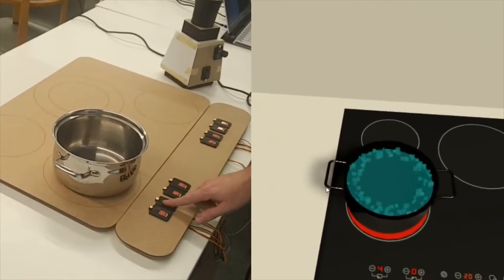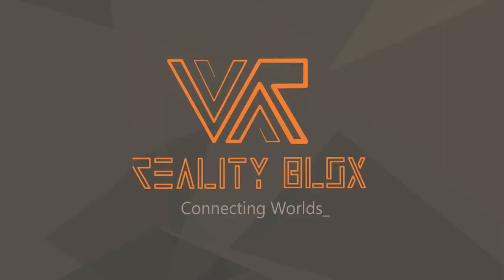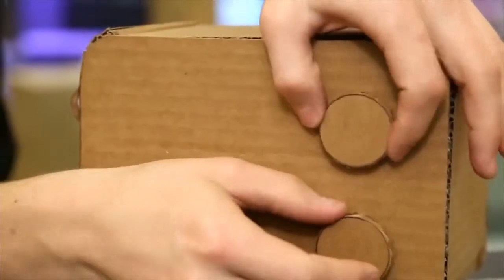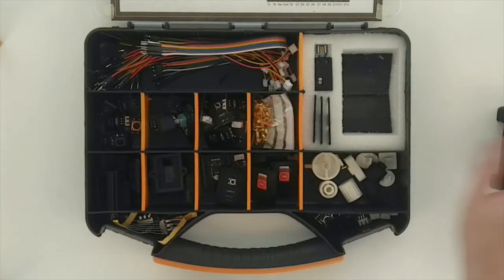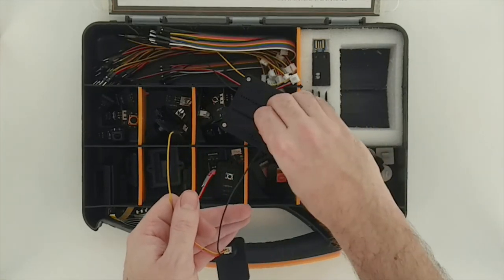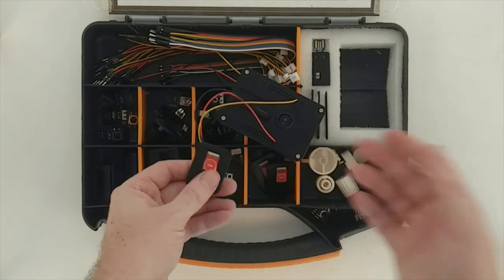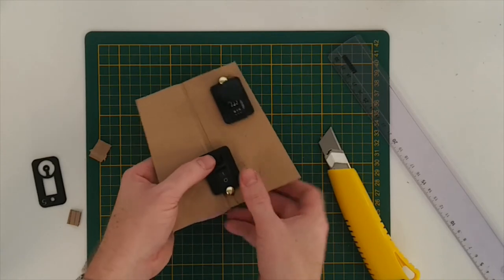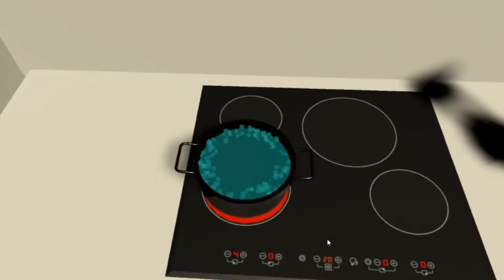Tangible Interactions in VR - Reality Blocks UGent Mechatronics 2020 2021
Reality Blocks is a new concept developed by the MICT research group with students of the UGent Mechatronics course